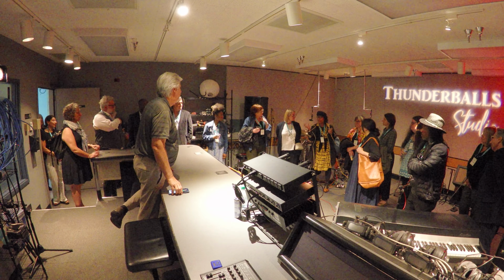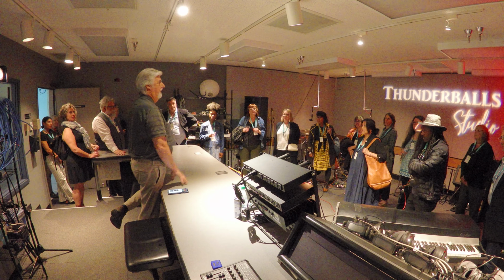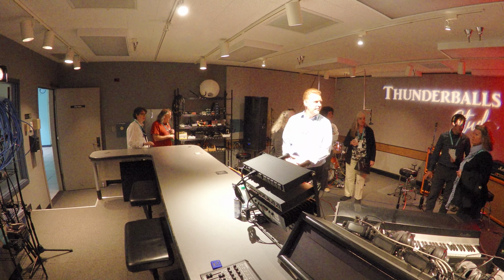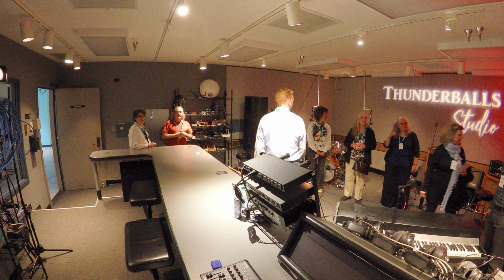Thunderball's Studio 9 18 2024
Open House for the Arts City of Seattle M5 Project